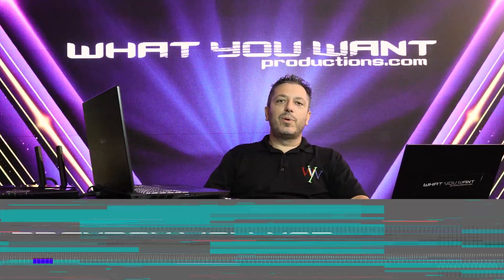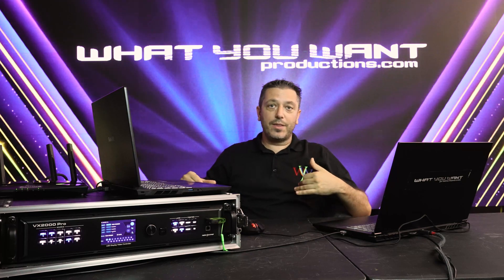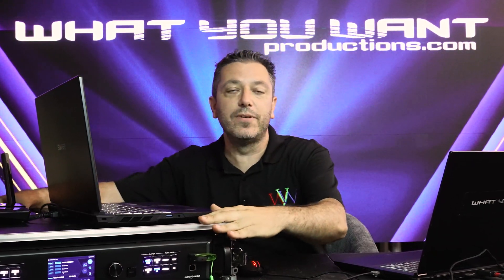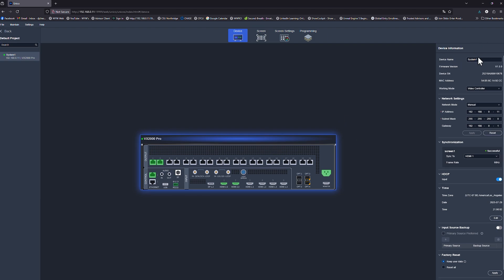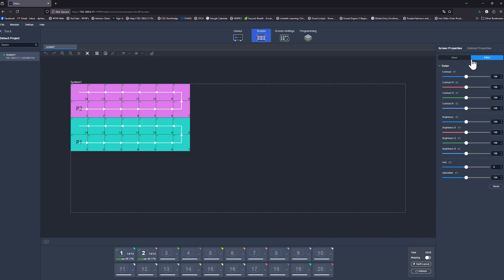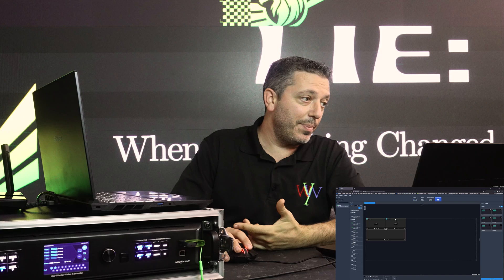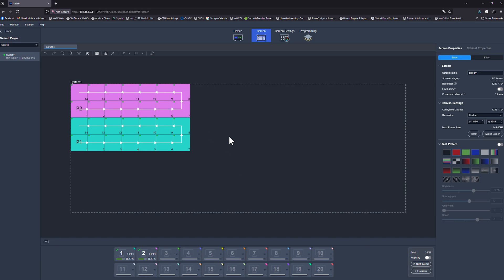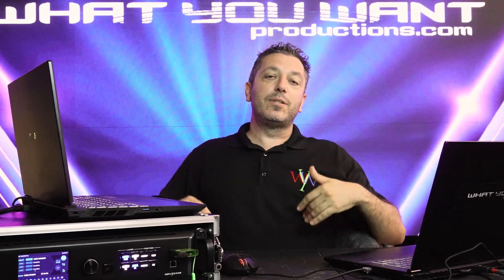NOVASTAR VX2000 PRO & UNICO DEMO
With 2x HDMI 2.0, DP 1.2, and 12G-SDI inputs, this powerhouse delivers true 4K pixel-perfect clarity!
Massive Capacity: 20 Ethernet ports = 13 MILLION pixels!
Upgraded Flexibility: Supports up to 12x 2K layers or 3x 4K layers!
256 Presets for total creative control!

WHAT YOU WANT PRODUCTIONS
For all your event production needs

READY TO PLAN YOUR NEXT EVENT?

0:00 Intro
0:27 Front of the Processor
1:04 Back of the Processor
2:13 UNICO Software/GUI
4:42 Preset Functions
5:28 VX2000 Load Capacity
6:27 USB Playback Function
7:09 Outro